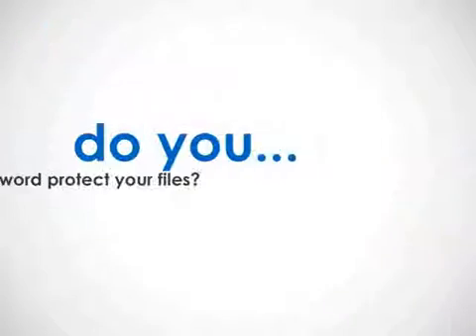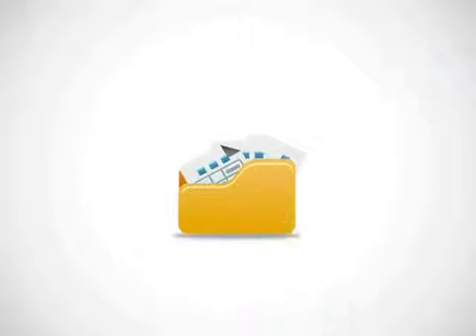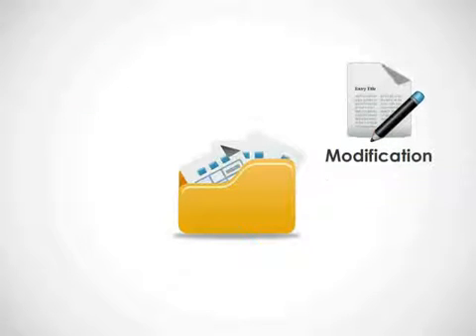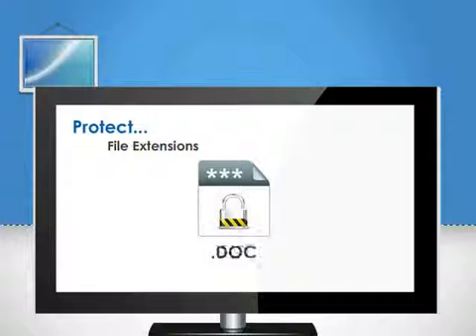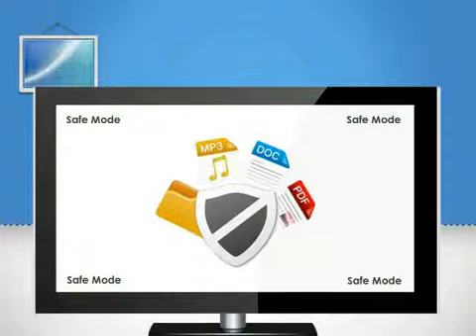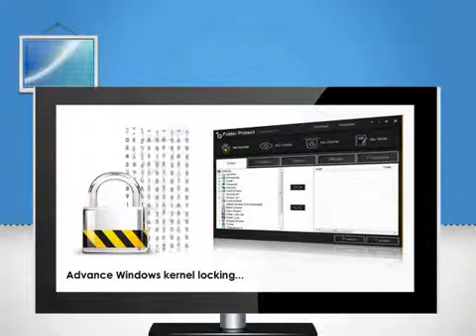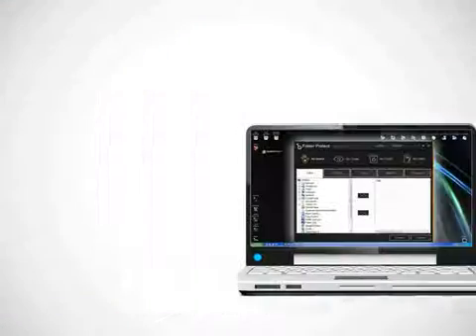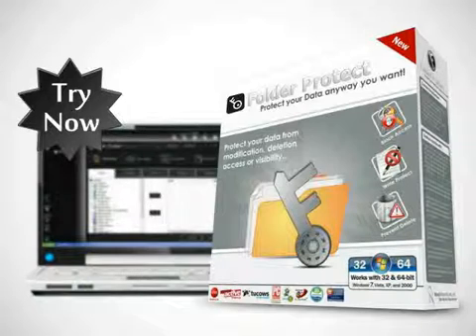Folder Protect Software Video Review 2015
Folder Protect locks and hides your personal files, folders and drives in a number of ways. It
makes your confidential files edit and delete-proof, which surely beefs up your security. The software
has the stealth mode and works brilliantly in the safe mode as well.